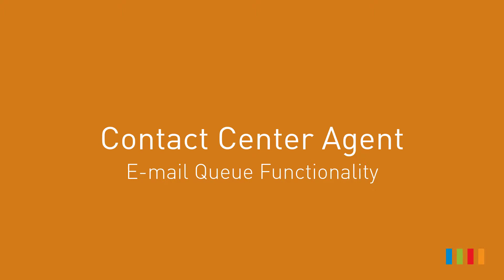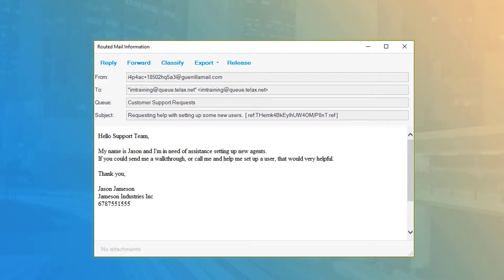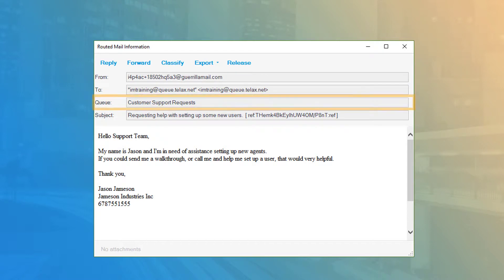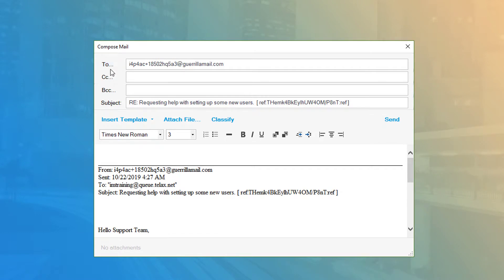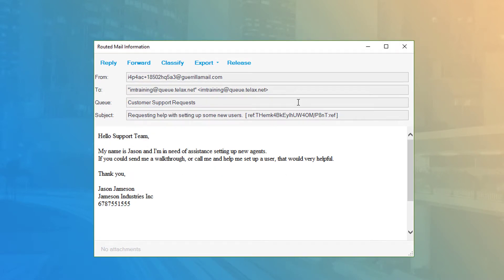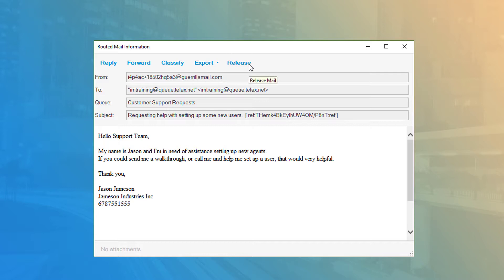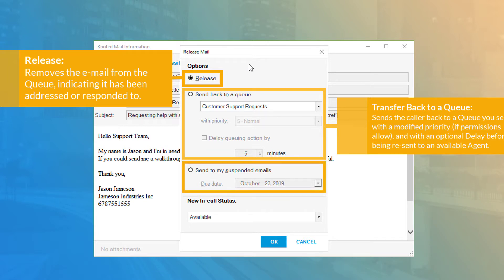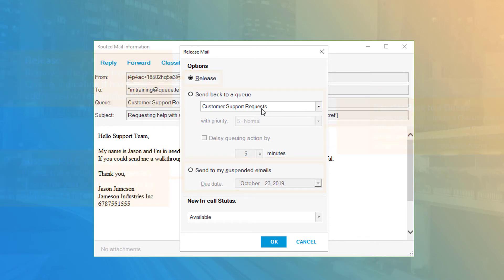Contact Center Agent - Email Queue Functionality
A quick informational video on E-mail Queue Functionality in CCA.